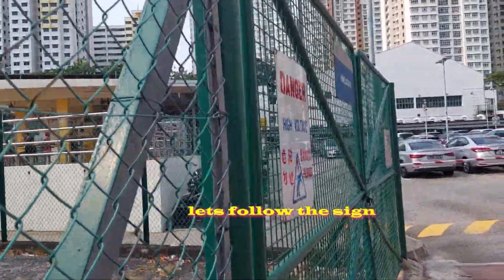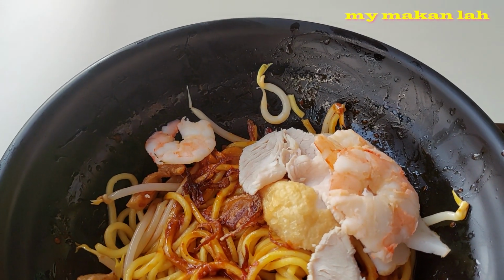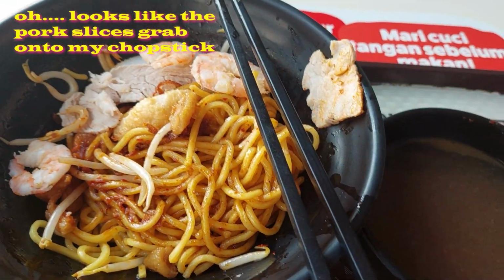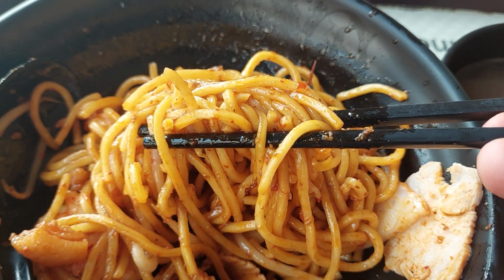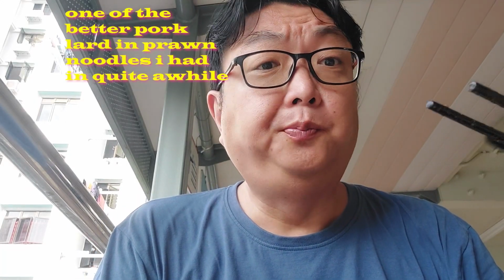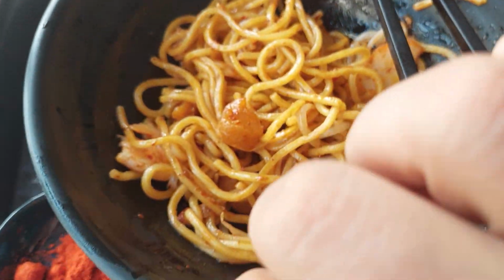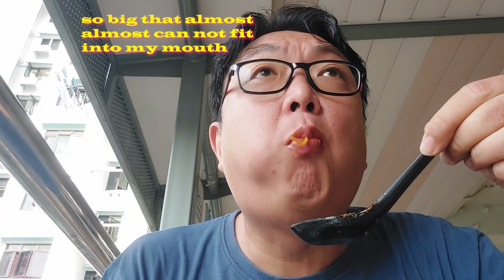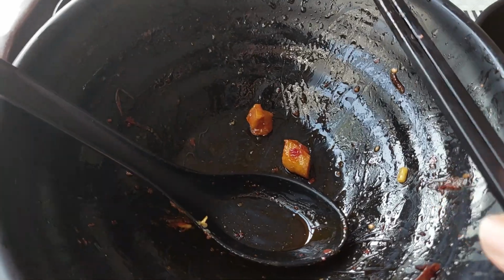Havelock Road Cooked Food Centre. Covent Garden Prawn Noodl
Delicious Singapore Hawker Food. Welcome to another Food Adventure with Getting Lost. Lets try some prawn noodles at this food centre. So lets makan